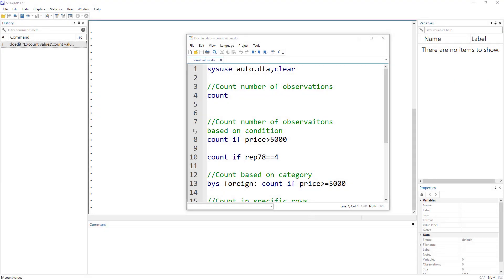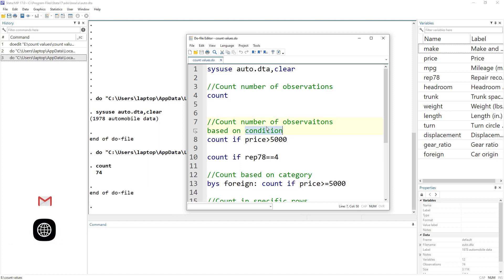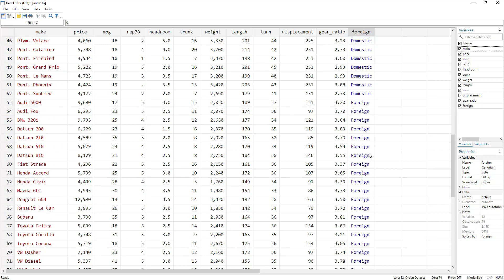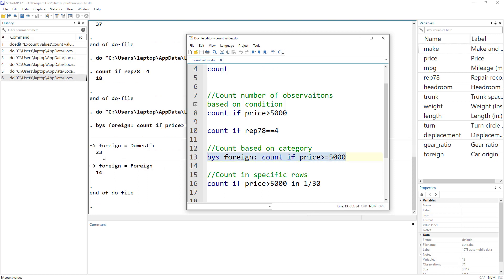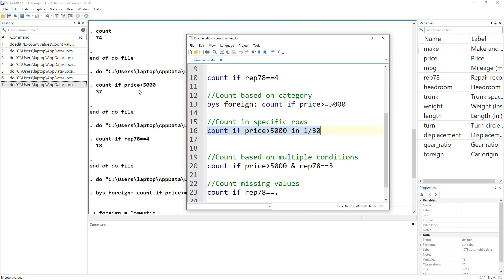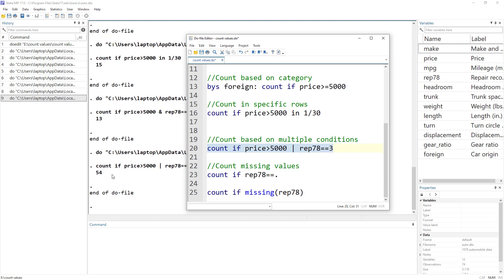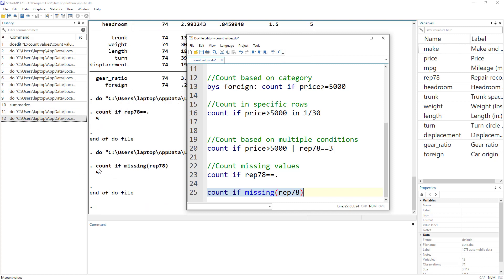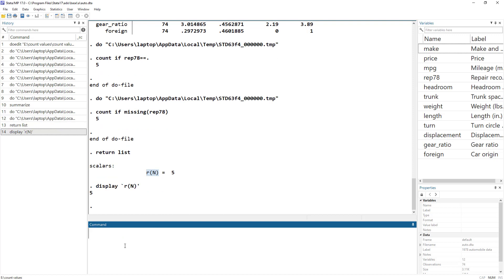Count Number of Observations Based on a Condition in Stata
We use count command to count the number of observations that meet a specific condition. We can also count missing values and use multiple conditions using "&" "|" (and / or ) logical operators.